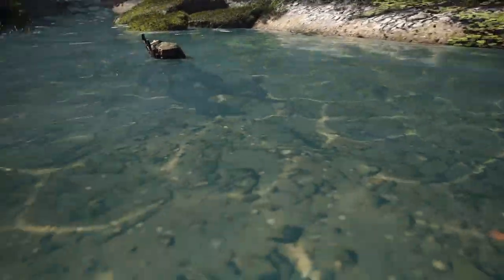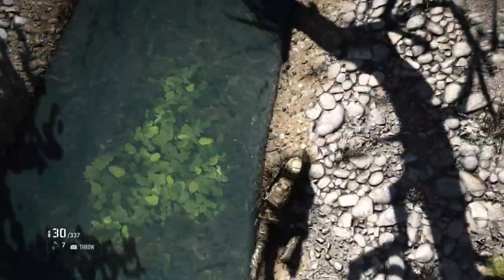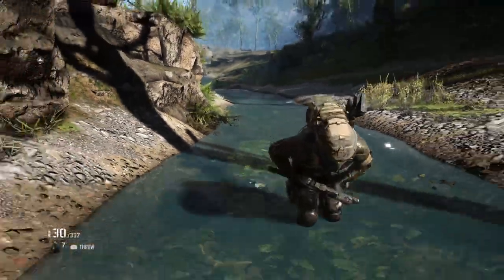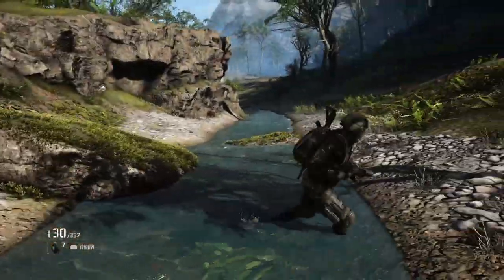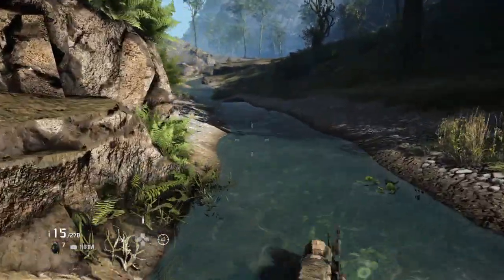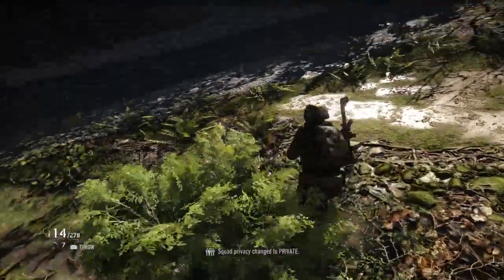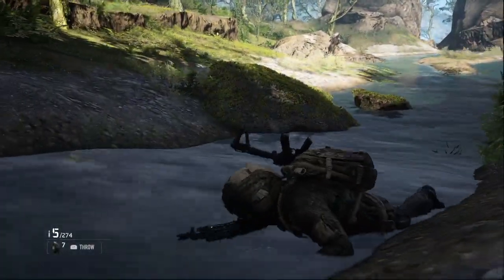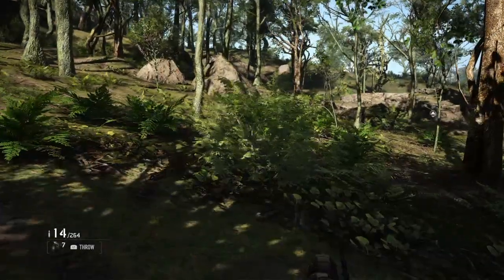How to Go Prone in Water| Ghost Recon Breakpoint